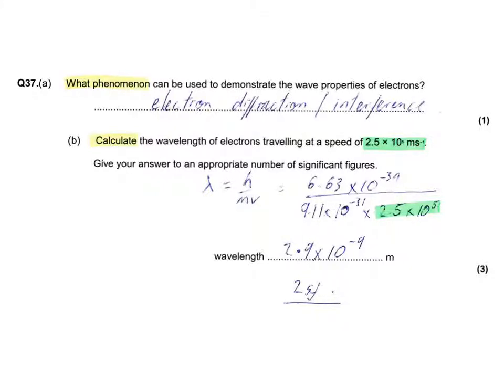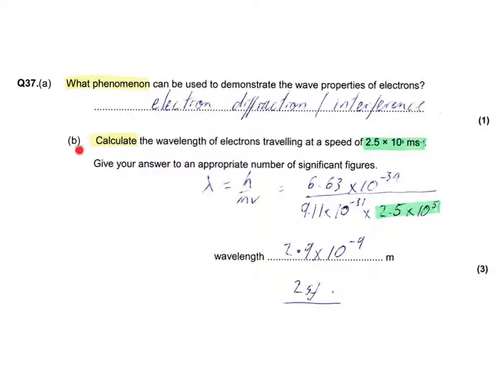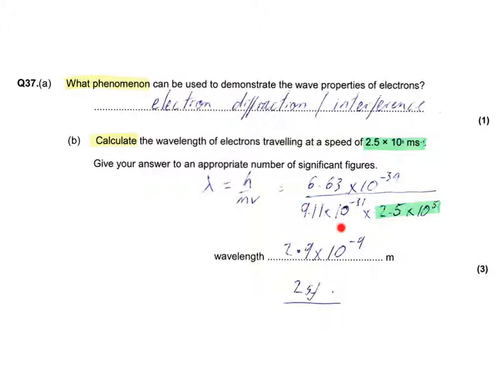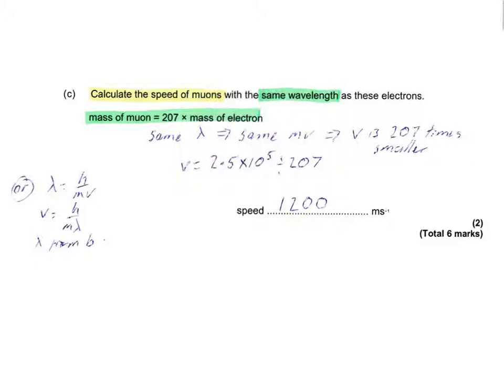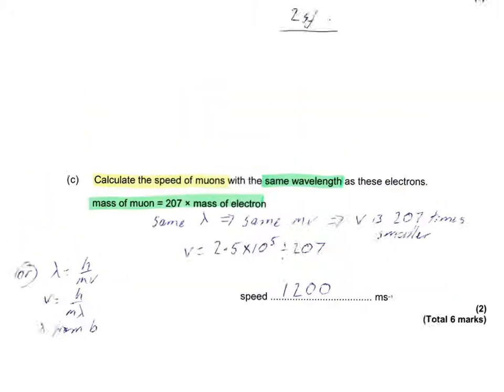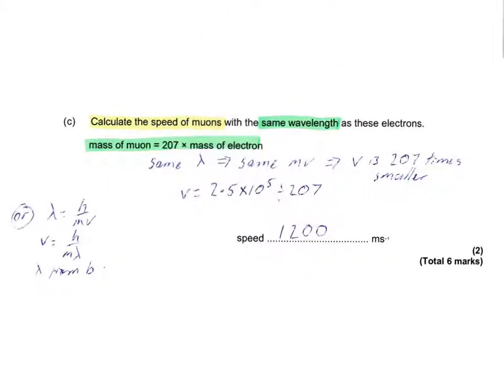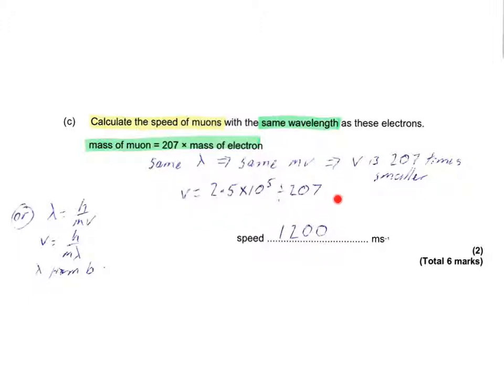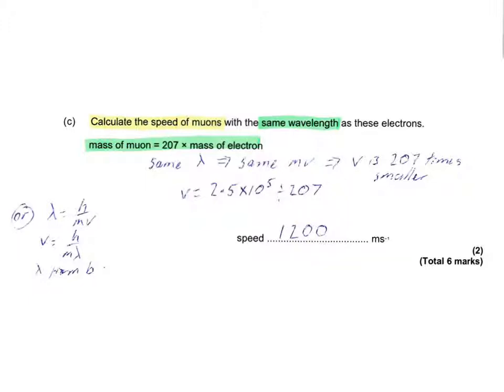Particles Q37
Description